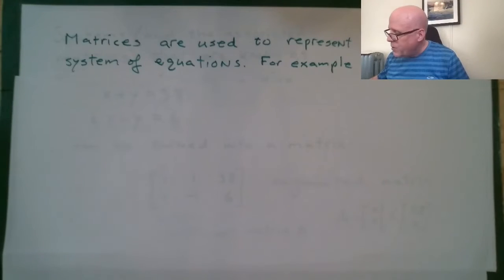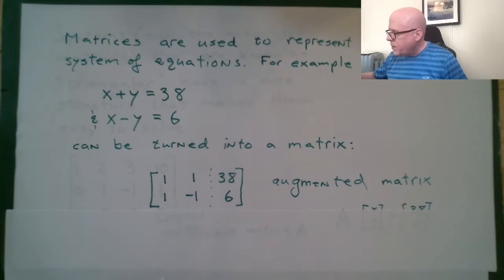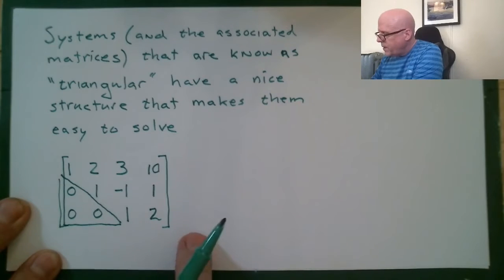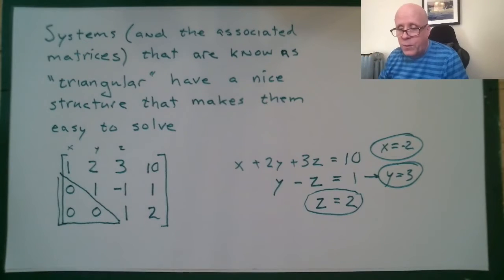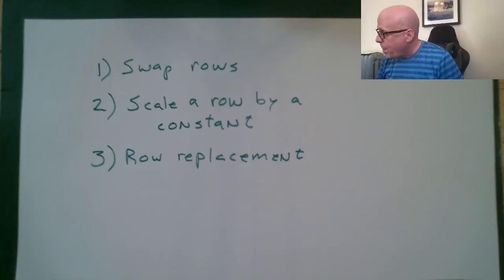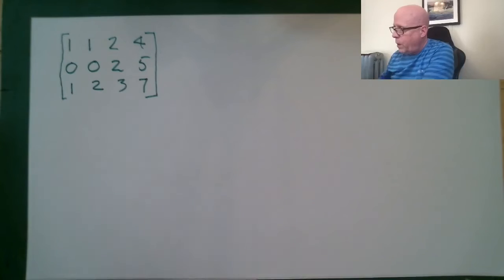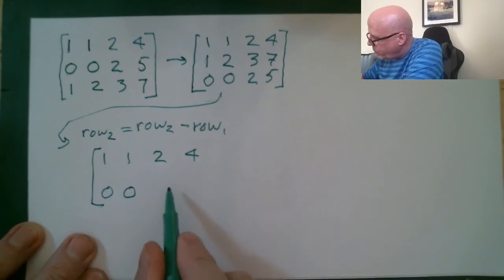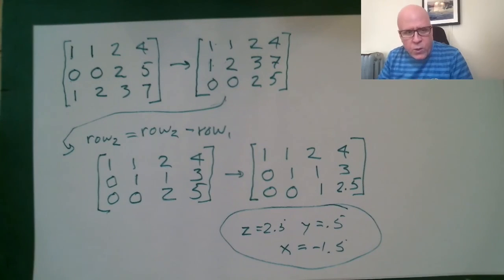MAT 125 Lecture 20